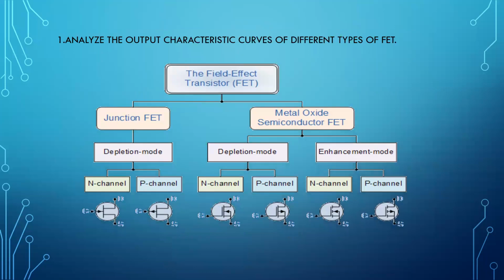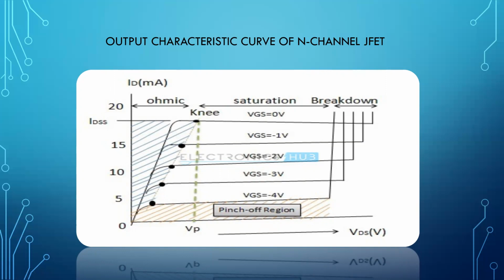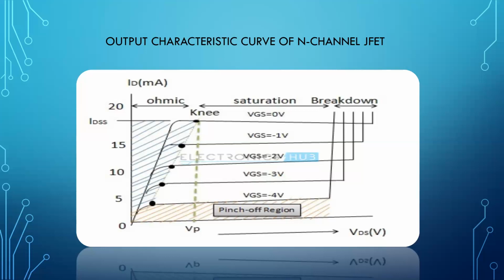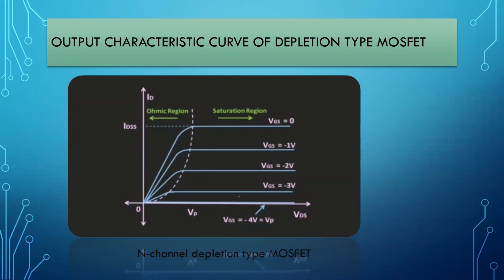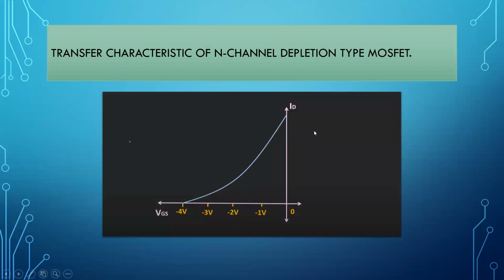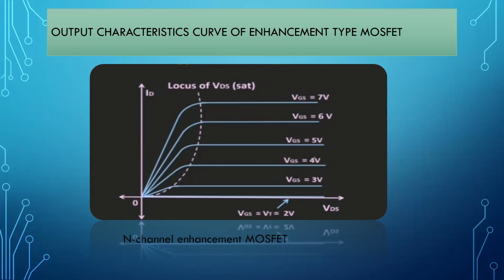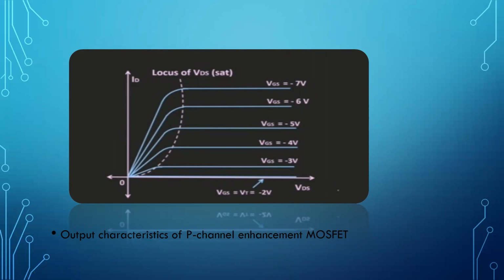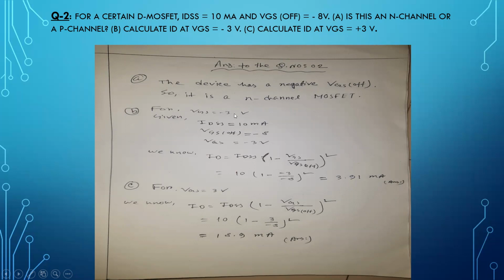Output characteristic curve of different types of FET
FET,JFET & MOSFET